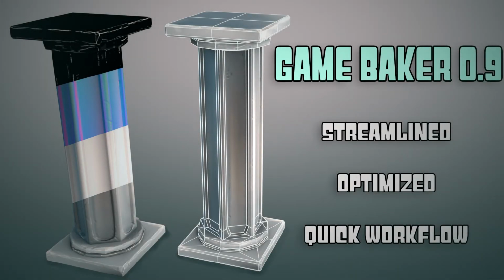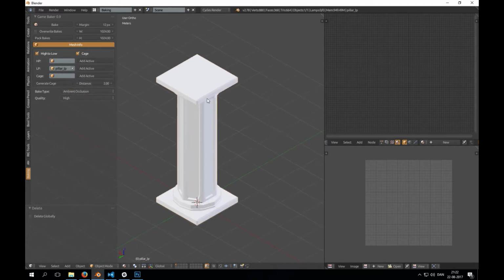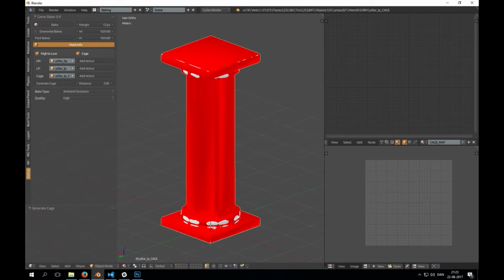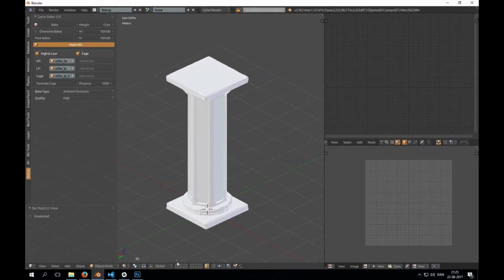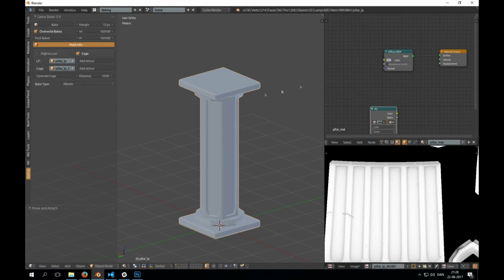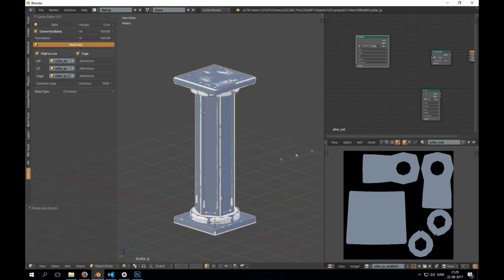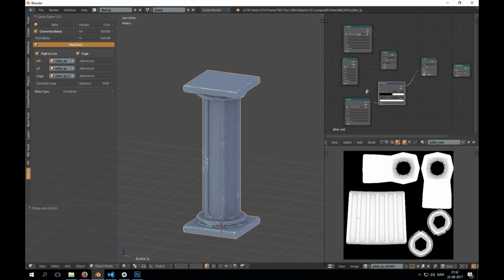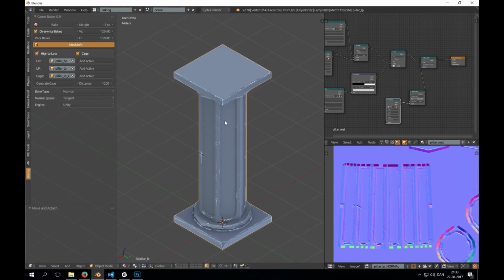[Blender Addon]Game Baker 0.9 - introduction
An introduction to the current state of the Addon Game Baker.